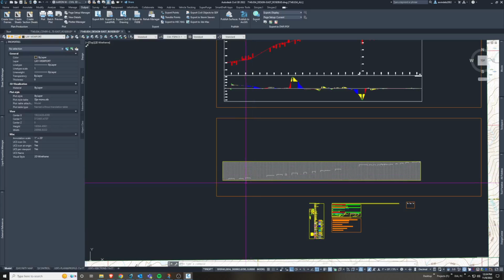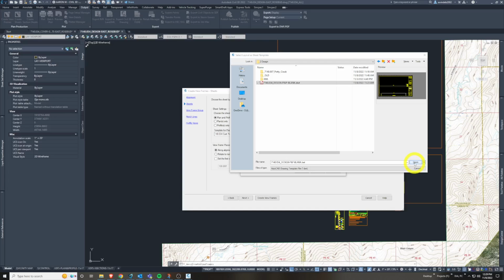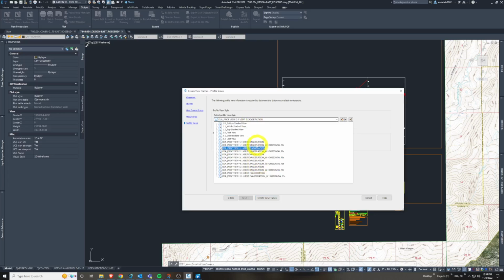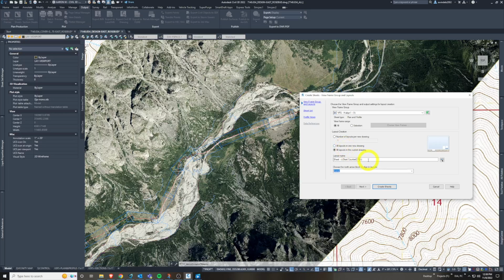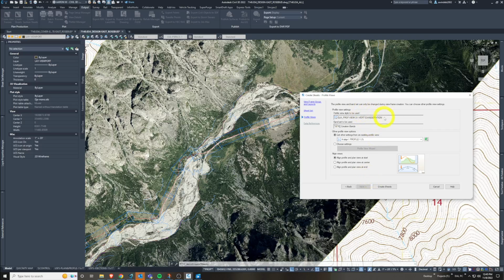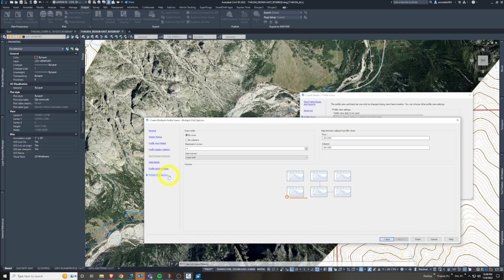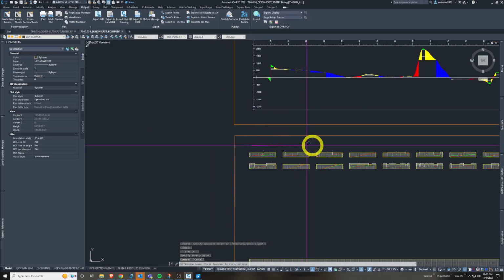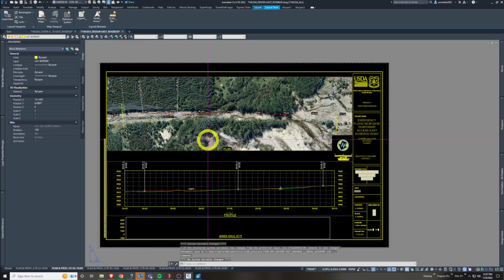AutoCAD Civil 3D ADVANCED Using View Frame Groups to Mass Create Plan & Profile Sheets - PART 2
AutoCAD Civil 3D Using View Frame Groups to Mass Create Plan & Profile Sheets Quickly - PART 2 - More Advanced

This was for a specific client with a very specific title blocks and plan and profile view sheet template to use. - The US Forest Forest Service.